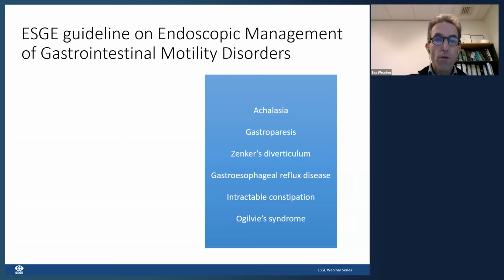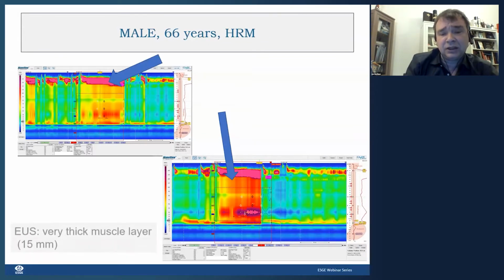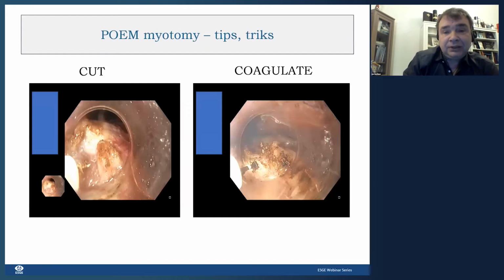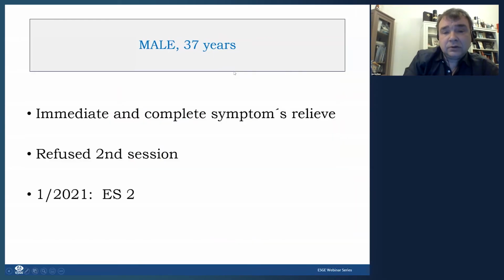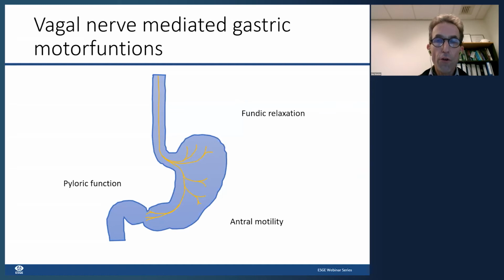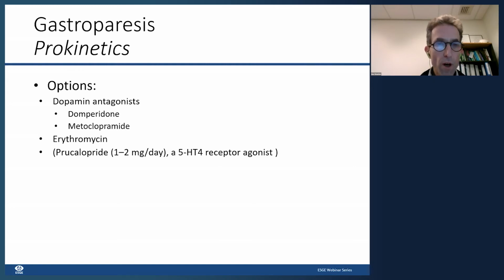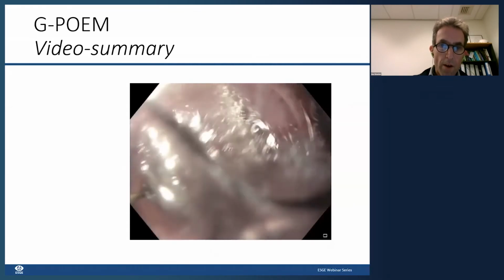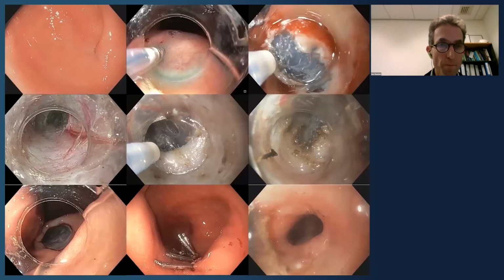Endoscopic management of achalasia and gastroparesis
The ESGE series offers you the opportunity to not only view high quality presentations from world leaders in endoscopy, but also participate in terms of fielding questions, interacting with speakers and much more. Best of all, this offering is open to everyone and completely free.
Moderator: Konstantinos Triantafyllou
Presenters: Bas Weusten, Jan Martinek